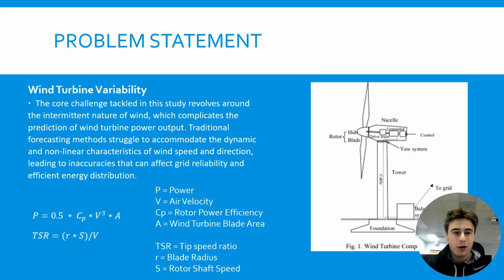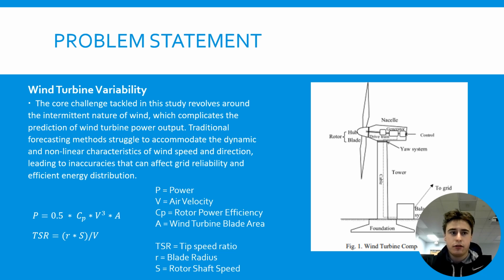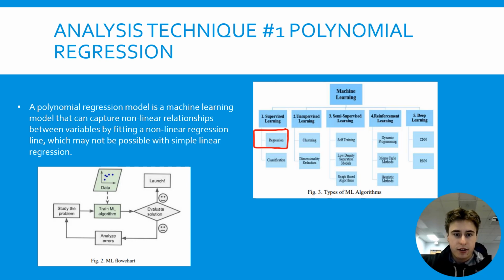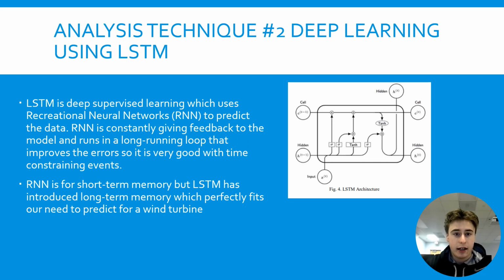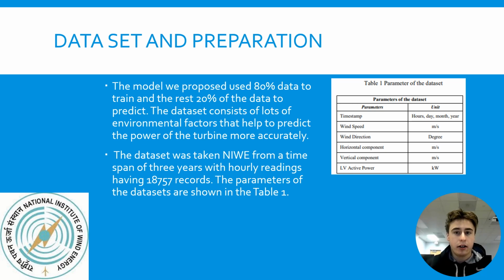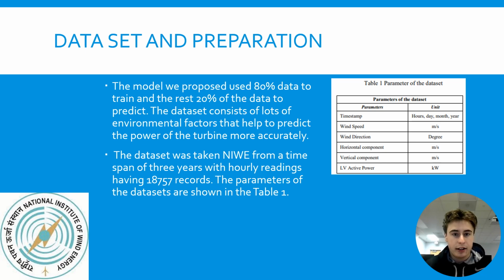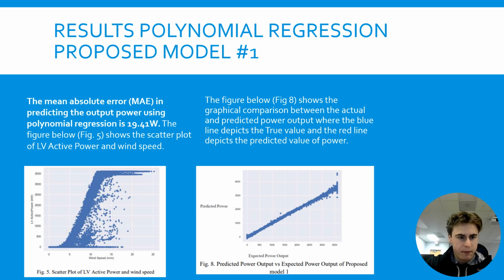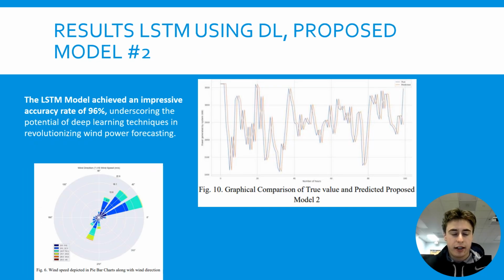Wind Turbine Power Output Forecasting Using Artificial Intelligence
For ECE 606